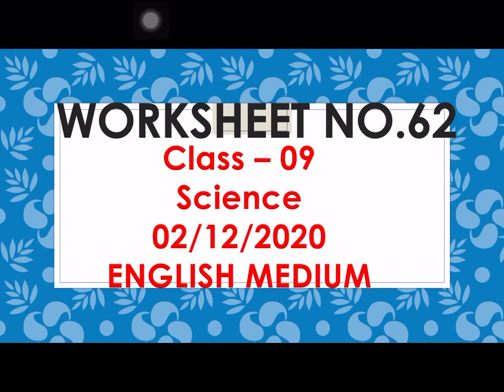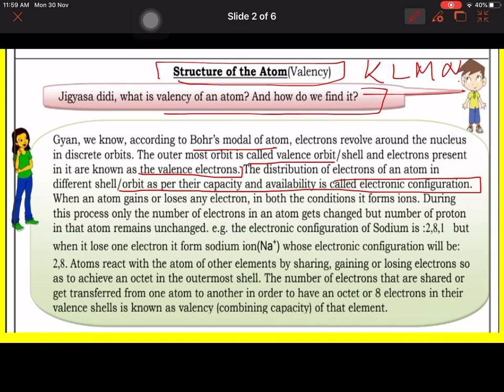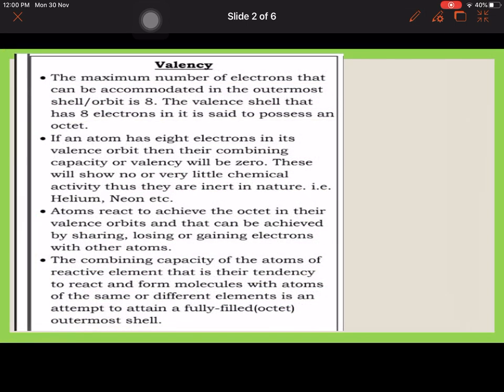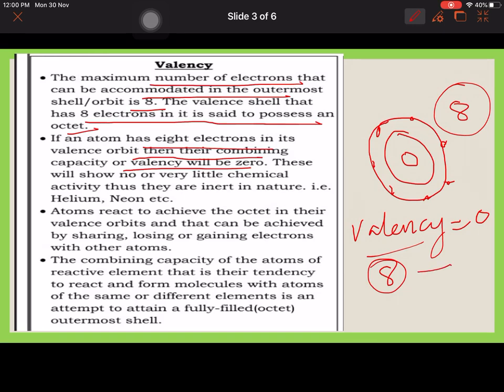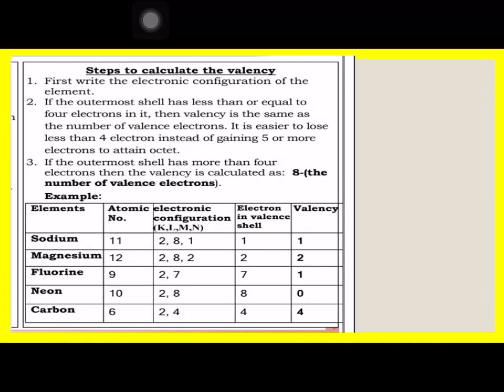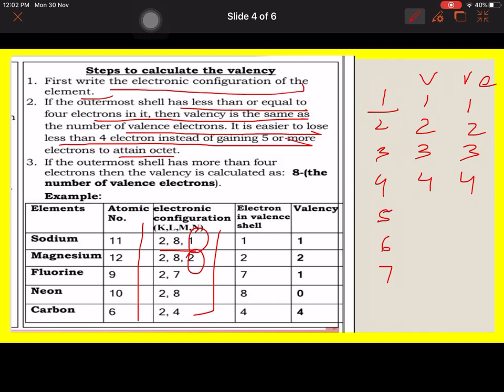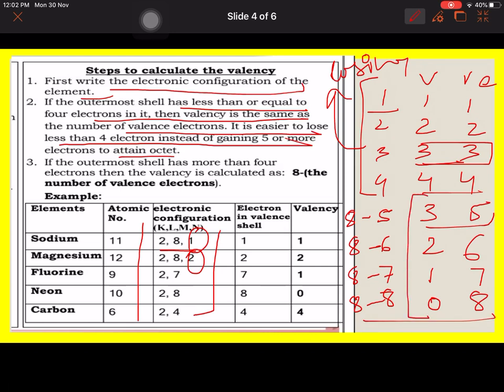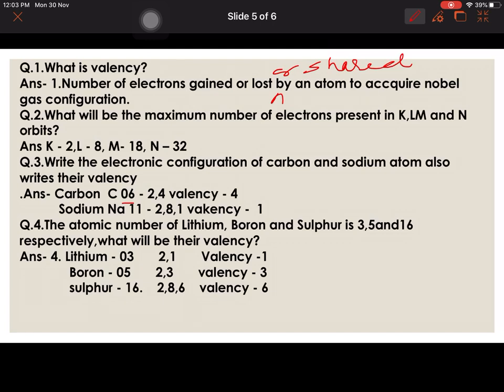Worksheet no 62 class 09 science English medium 02/12/2020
Valency and valence electrons